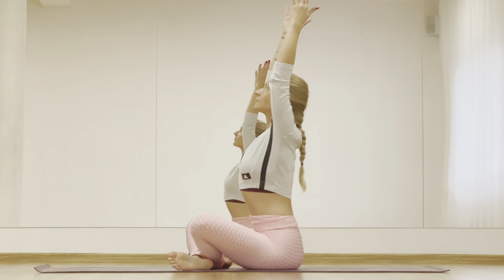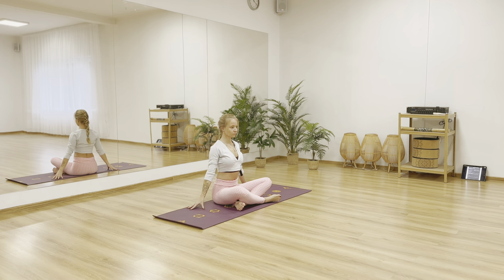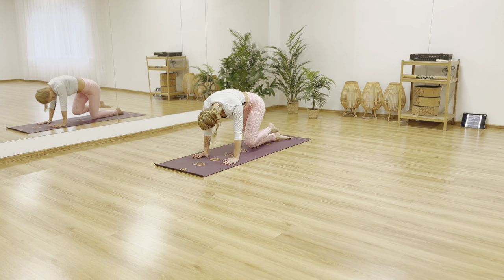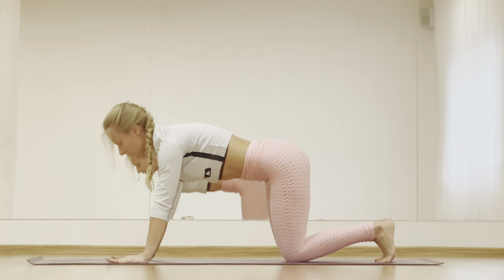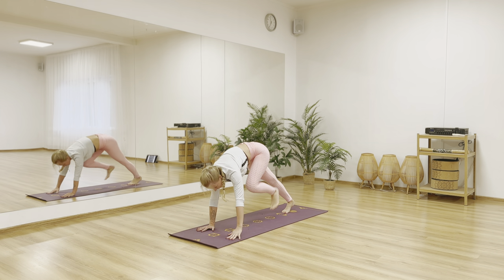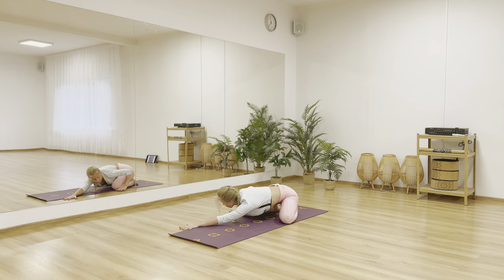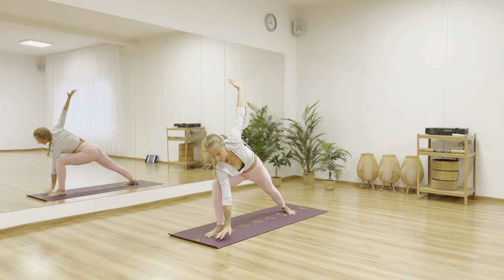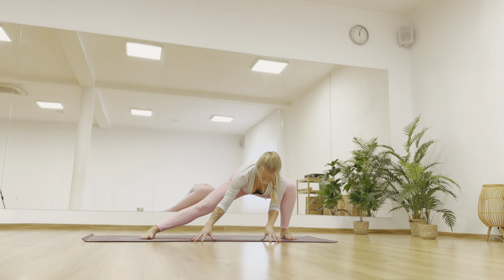Daily Yoga Practice | Intermediate | 23 min | with Żaneta Jerzman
Welcome to this 23 min Yoga practice. This Yoga flow is designed for your daily adventure with Yoga to help improve your mobility and strength.  Through a combination of movements your body will be feel great and you will do progress.
Always remember to breath deeply and in every movement listen your body carefully.
This sequence includes vinyasa flow, twists, balances;
Adho Mukha Svanasana
Virabhadrasana 1 & 2
Utthita Parsvakonasana
Navasana
Prasarita Padottanasana
Utkatasana
Garudasana

Good luck!
I wish you a successful practice, I hope you enjoy

Location: FITASANA ; ; I invite you to take a look it's a great place